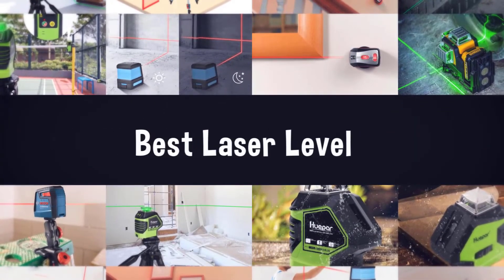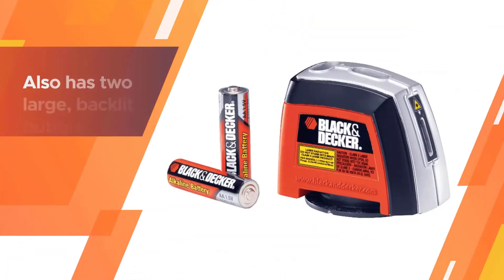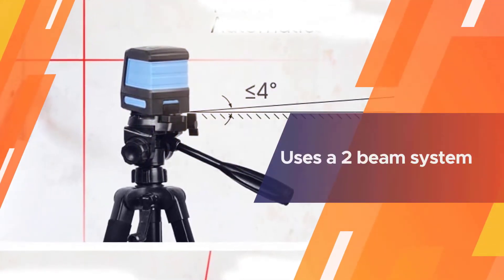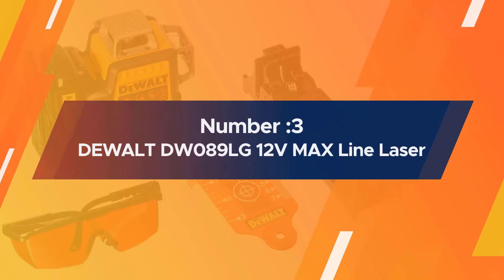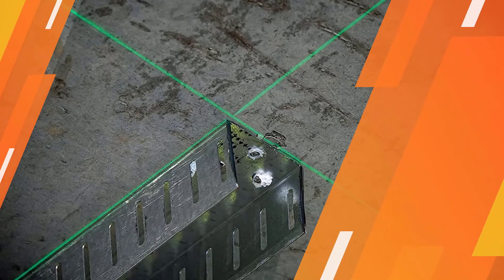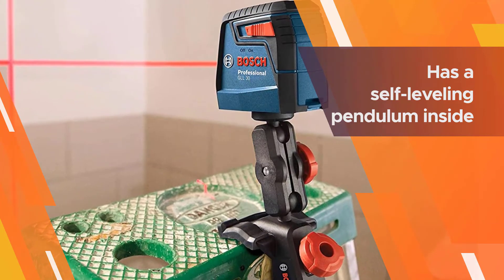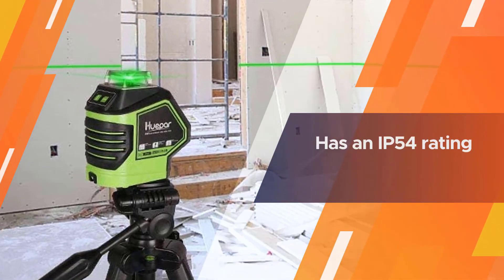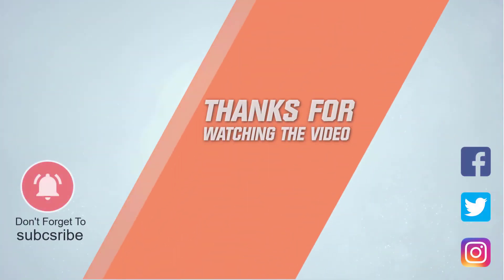Top 5 Best Laser Levels for Home/Outdoor Use, Construction Work & Electricians [Review 2023]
Best laser levels featured in this video:
NO. 1. BLACK+DECKER BDL220S Laser Level
NO. 2. Tavool Self Leveling Laser Level
NO. 3. DEWALT DW089LG 12V MAX Line Laser
NO. 4. Bosch Self-Leveling High Power Laser Level GLL 30
NO. 5. Huepar Self-Leveling Green Laser Level

What Is a Laser Level?
A laser level is not to be confused with a laser measuring tool, or a laser pointer. There are actually a few different types of laser levels, but the one you will be looking for is called a laser line level. The laser line level can be used for both residential and commercial projects. This is the most common tool used by DIY-ers and homeowners, though it’s also a staple in the toolbox of professional contractors. It’s more affordable and compact than commercial-grade rotary lasers or tower-mounted lasers.

What is the Best Laser Level to buy?
If you are looking for the top laser level, then you are in the right place. The Ultra Pro Max team tries to collect as much information as possible, read lots of user-based reviews, and rank them based on quality, value for the price, the reputation of the manufacturers, etc. Please let us know if you have something in your mind in the comment section.